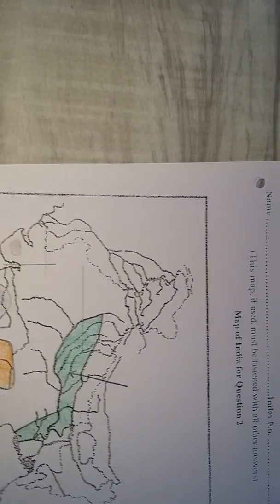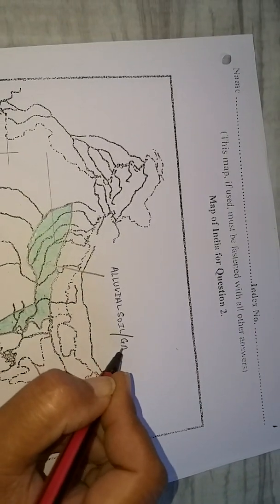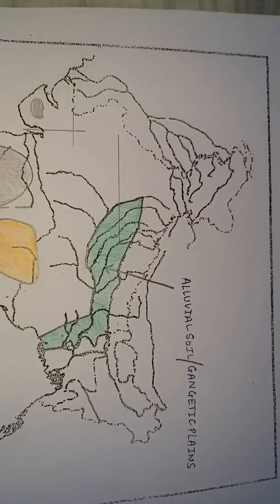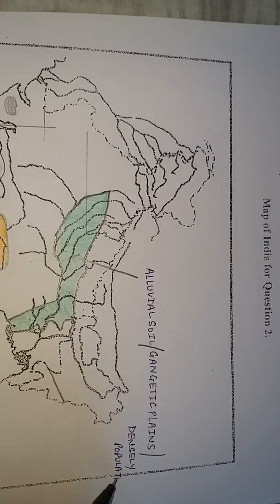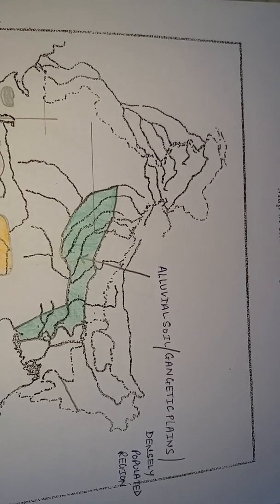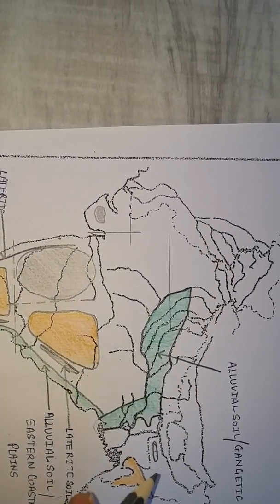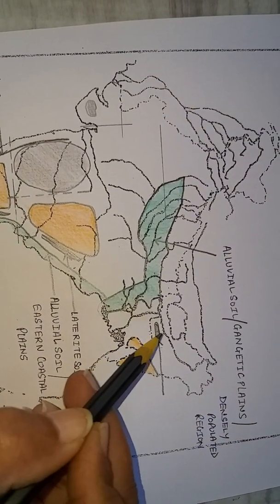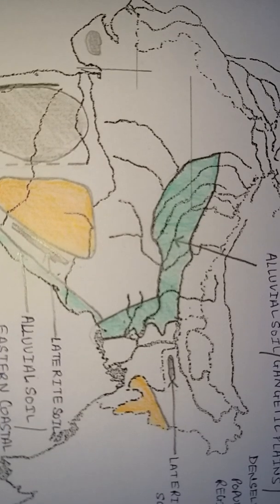Alluvial Soil & Laterite soil map